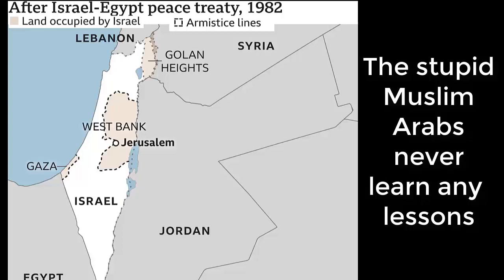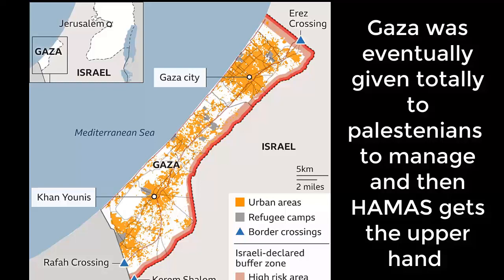Israeli borders as it changed with time and the terms, thrown at it, and now explained with maps